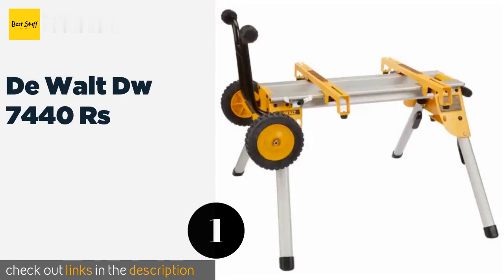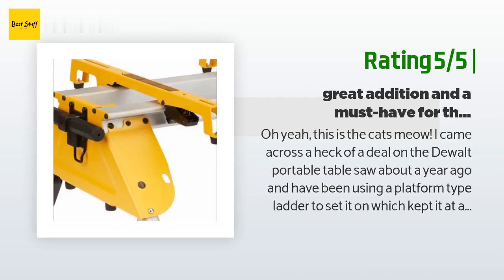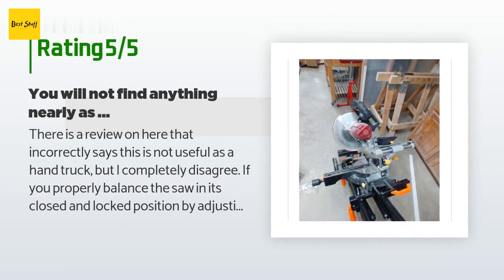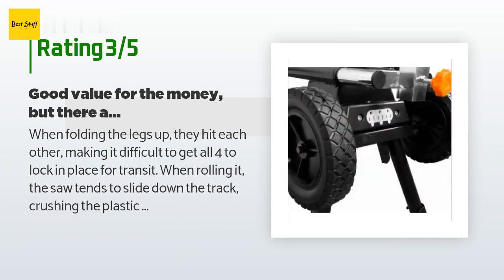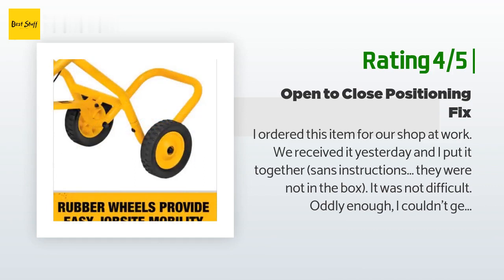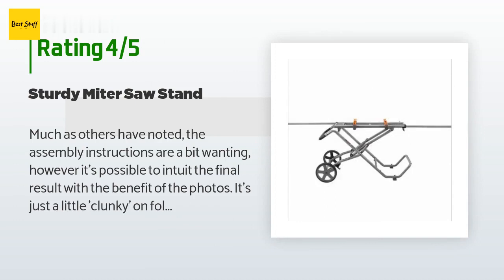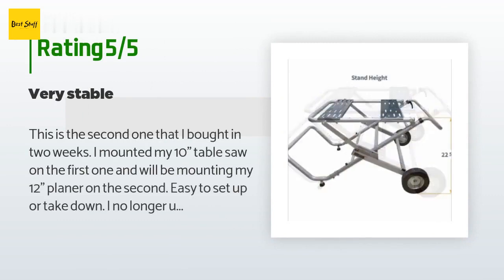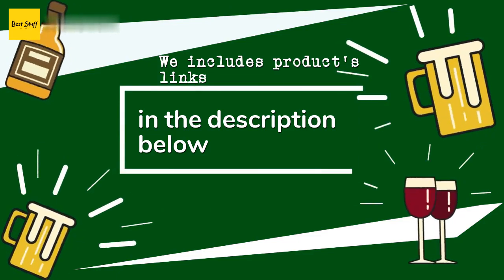🌵5 Best Rolling Saw Stands 2020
1 - De Walt Dw 7440 Rs:
✅ Amazon US
🌏 Amazon International

2 - Wen Msa 330:
✅ Amazon US
🌏 Amazon International

3 - De Walt Dwx 726:
✅ Amazon US
🌏 Amazon International

4 - Ridgid Ac 9946:
✅ Amazon US
🌏 Amazon International

5 - Powertec Mt 4009:
✅ Amazon US
🌏 Amazon International